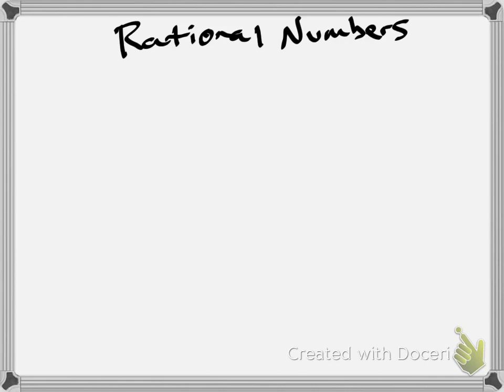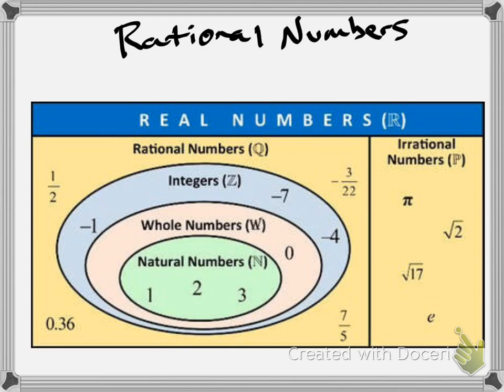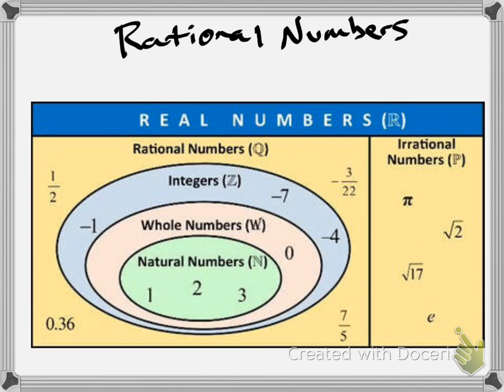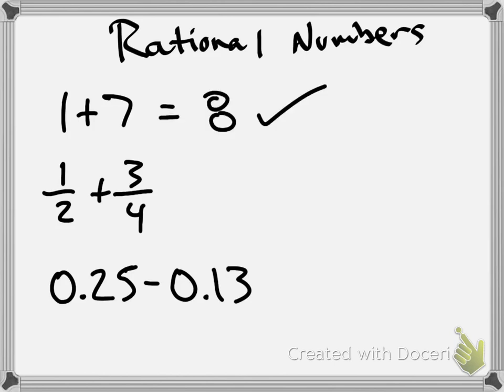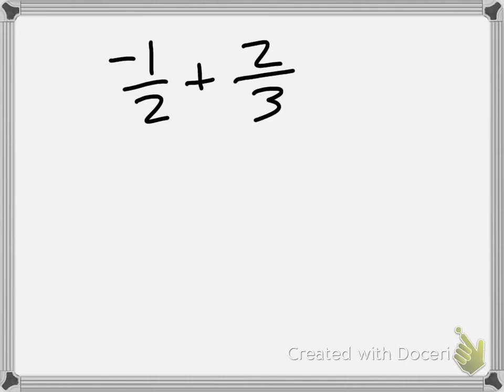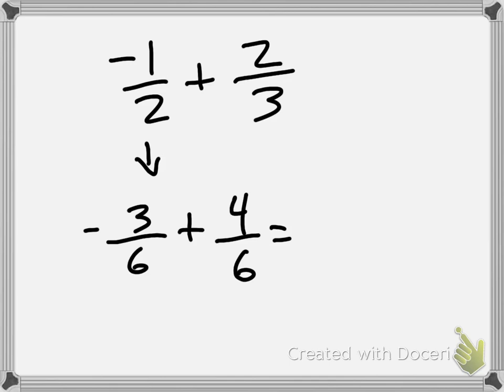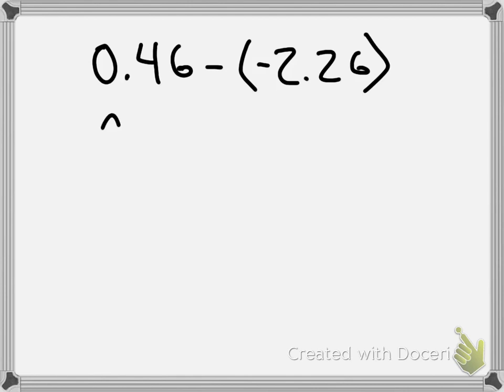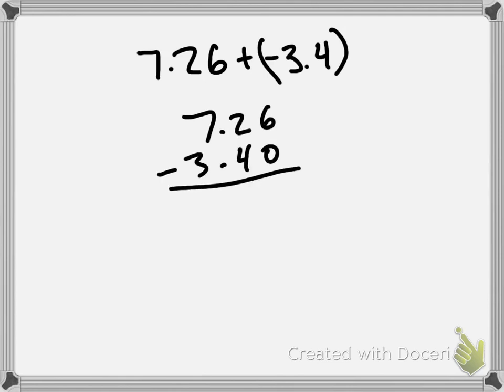Adding and Subtracting Rational Numbers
How can I add and subtract rational numbers?

0:33 Types of real numbers
2:43 Rational number equations
3:55 Adding with rational numbers
5:16 Subtracting with rational numbers